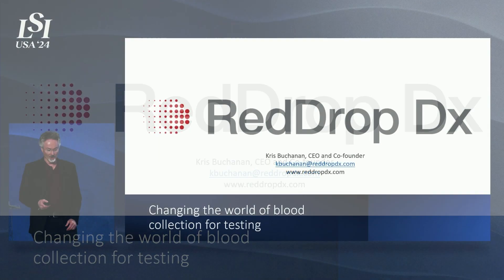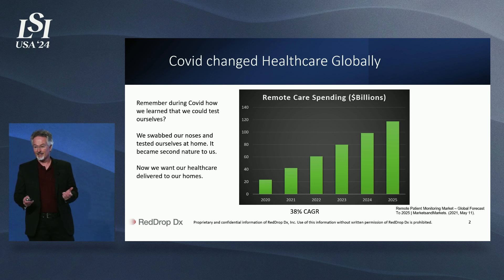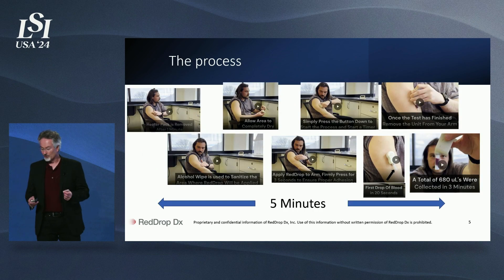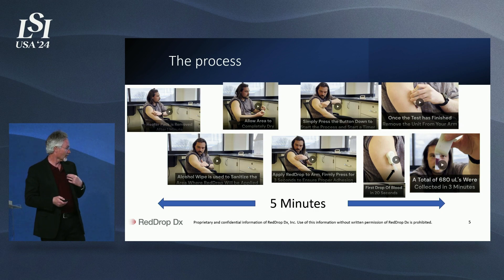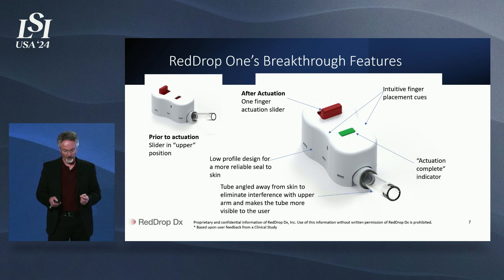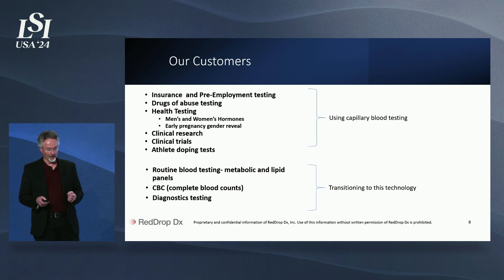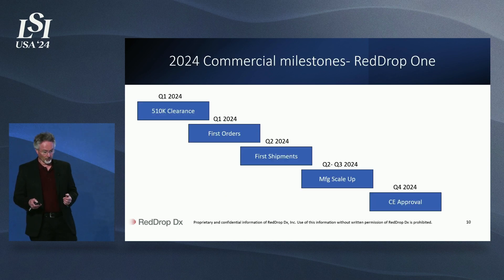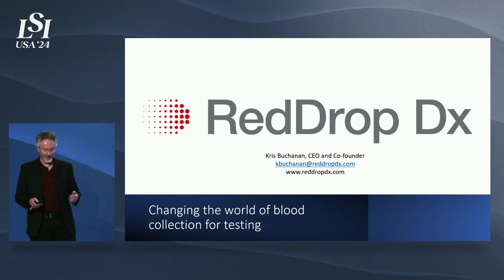Kris Buchanan, RedDrop Dx - Blood & Plasma Collection System | LSI USA '24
Kris Buchanan presented RedDrop Dx at LSI USA ‘24 Emerging Medtech Summit.

RedDrop is a virtually pain-free, cost-effective, and easy-to-use whole blood and plasma collection system.